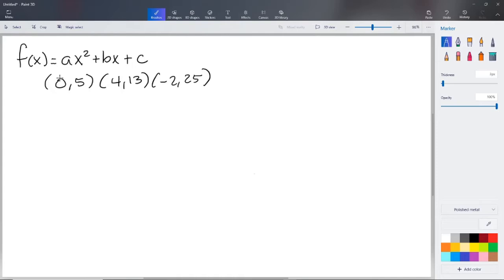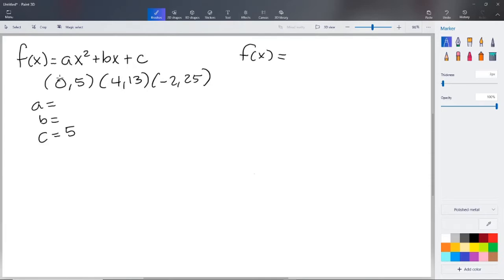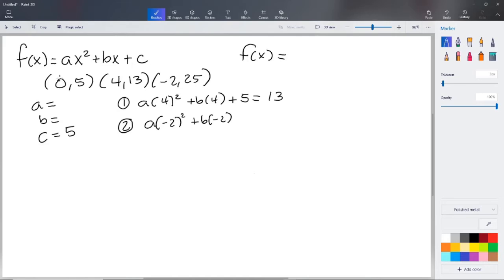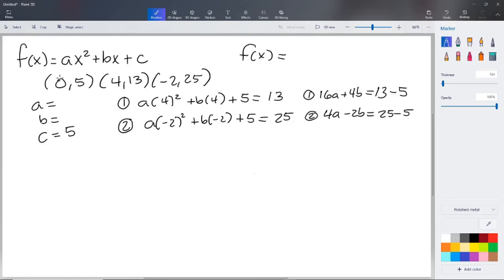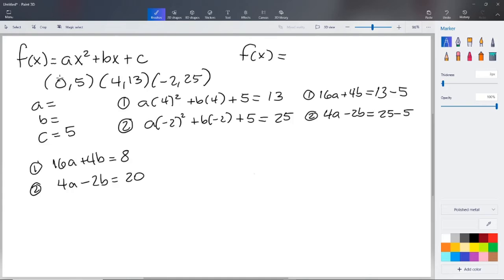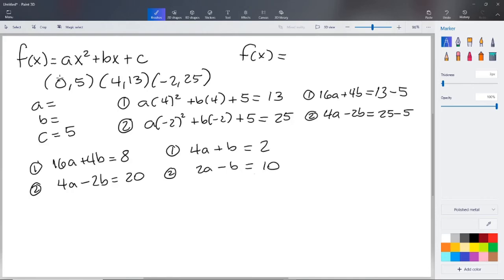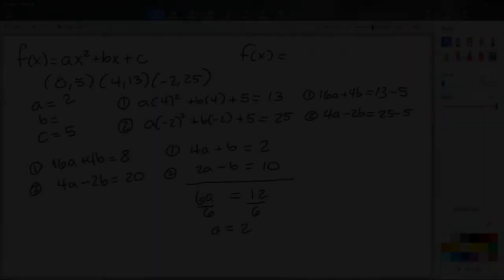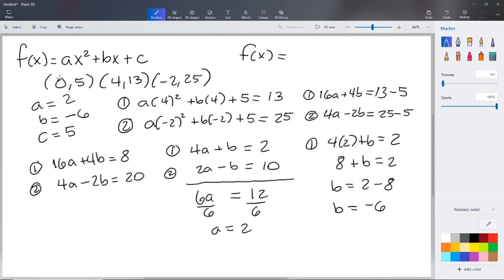121 3 4 Ex1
Math 121 Section 3.4 Example 1